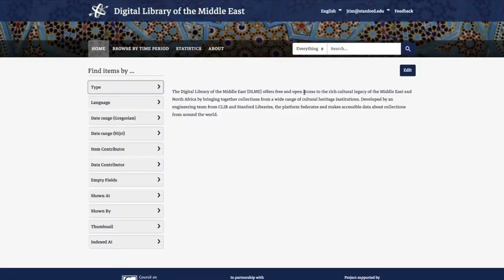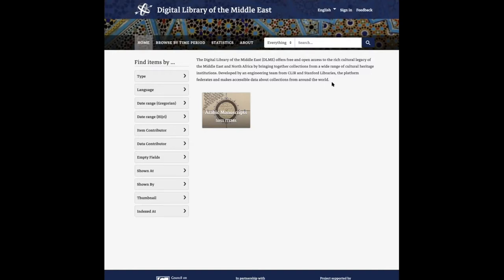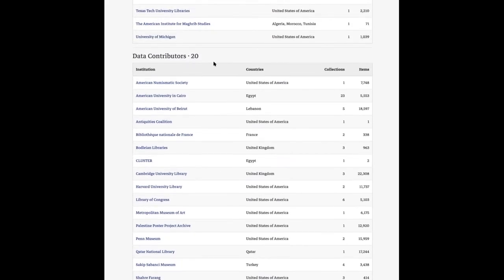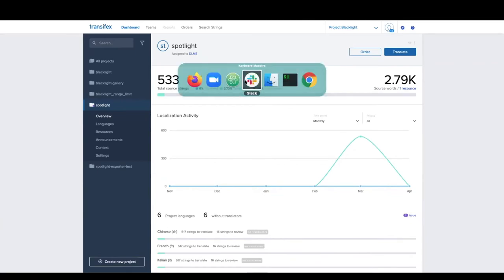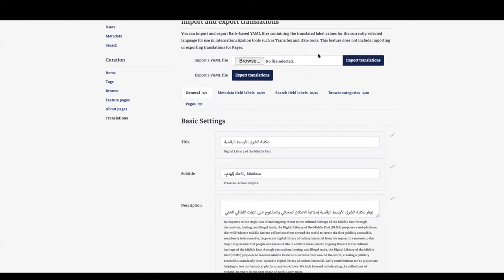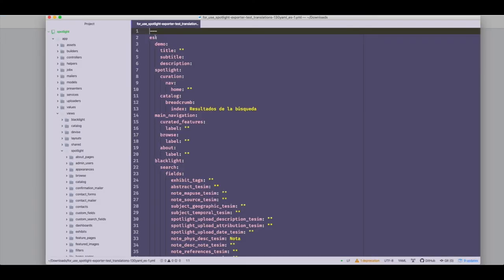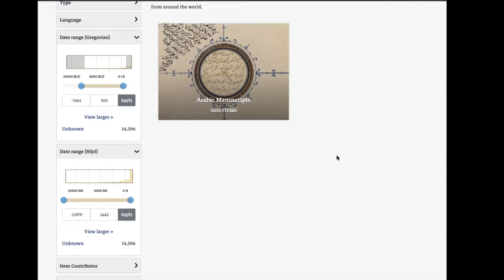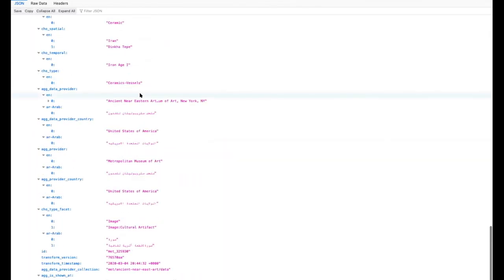DLME April 2020 Workcycle Demo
Demo of Spring 2020 web application and design work the Digital Library of the Middle East